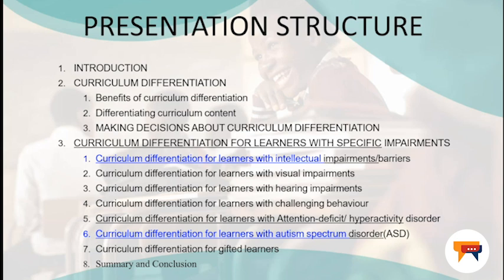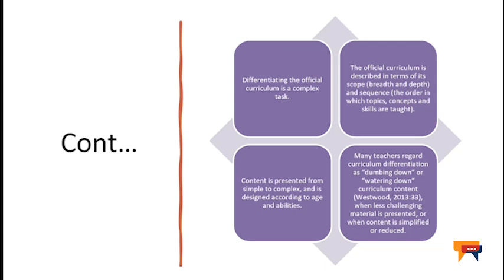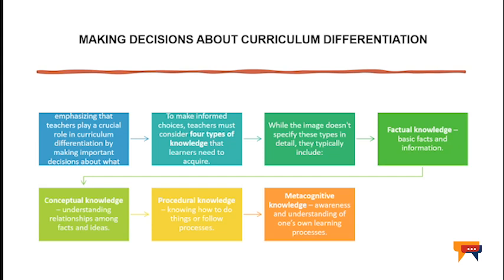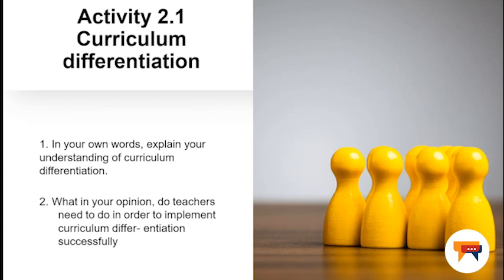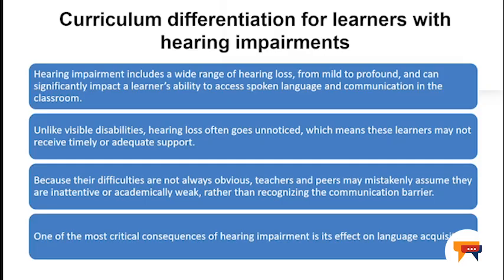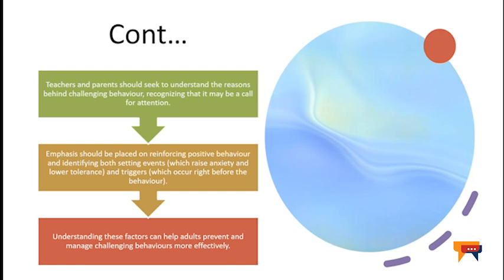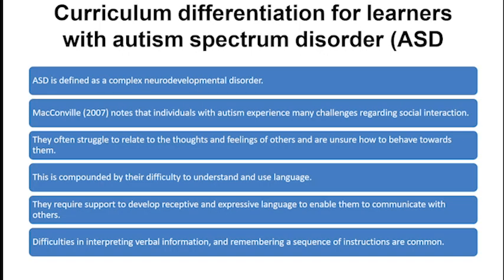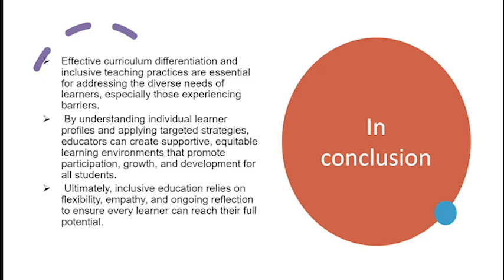INC4802 Teaching Strategies For Inclusivity : Dr ME Maebana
Dr ME Maebana giving a brief on teaching strategies for inclusive education